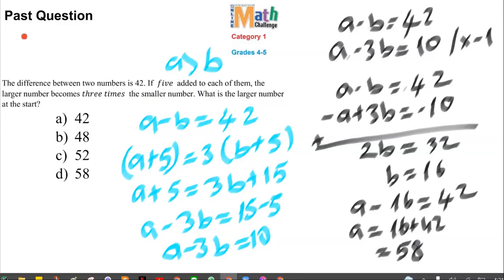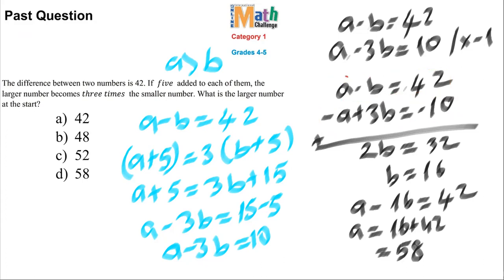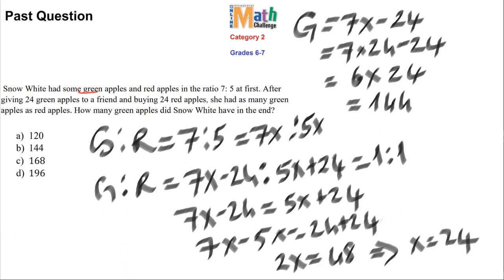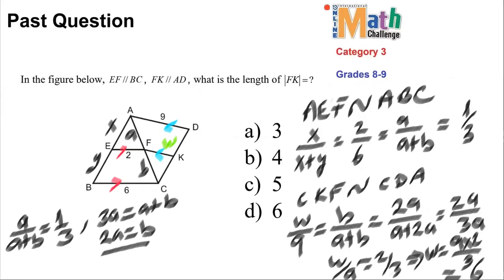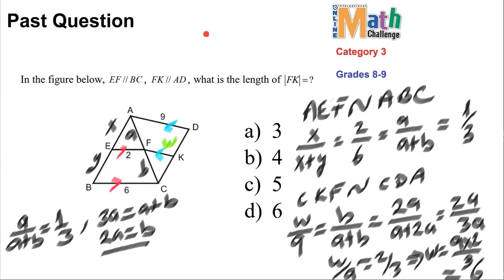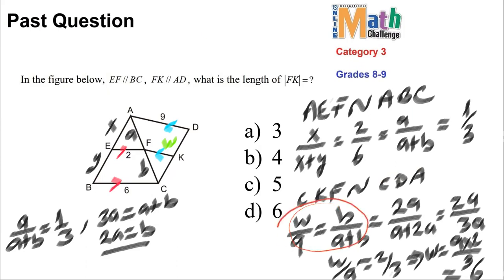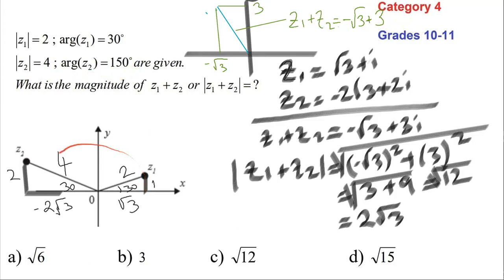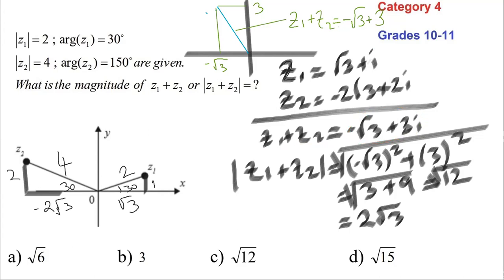Problem Solving 27 (M@thlympic)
Timecodes
0:00 - Intro
0:16 - Word Problems ( Number problems)
3:18 - Word problems on Ratio
5:29 - Similarity in triangles
9:15 - Complex numbers - Sinding size of a complex number